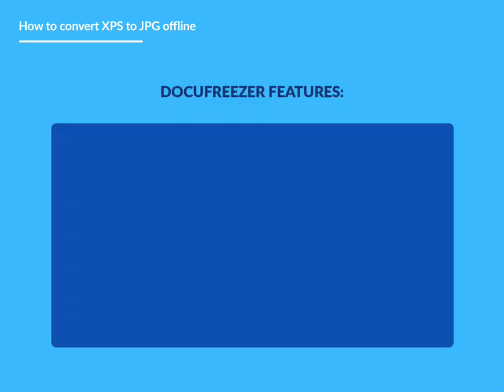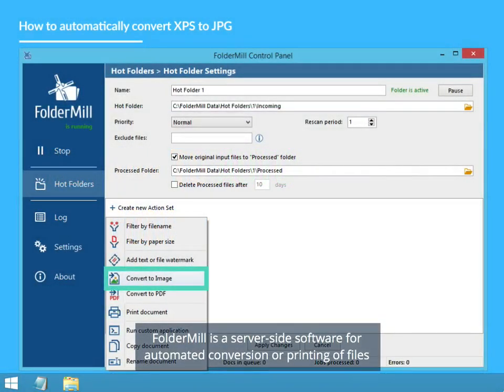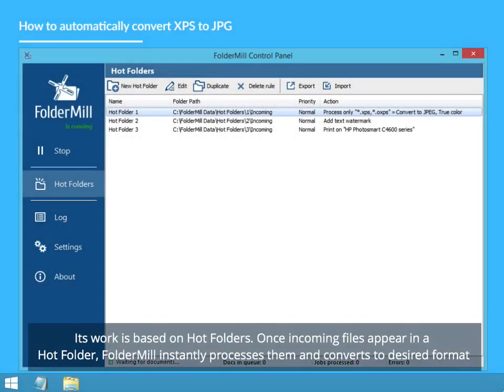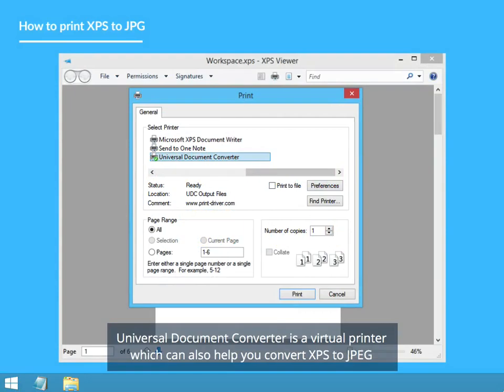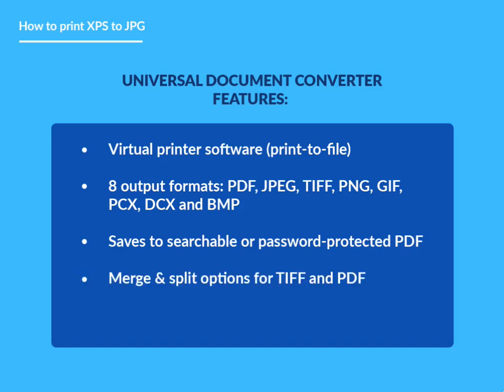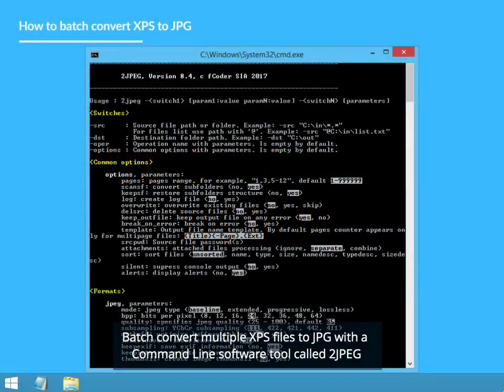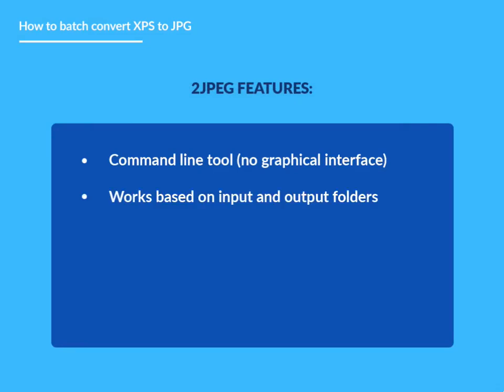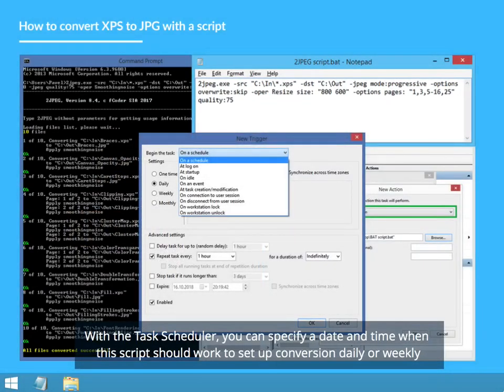How to convert XPS to JPG in different ways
00:00 - How to
00:09 - #1 How to convert XPS to JPG offline

DocuFreezer is a simple desktop batch file converter for Windows:
 - Desktop file converter (works offline)
 - Drag'n'drop files to add them to the list
 - Merge and split options for PDF and TIFF
 - Converts to PDF, XPS and image formats e.g. JPEG
 - Converts multiple files at once

00:52 - #2 How to automatically convert XPS to JPG

FolderMill is a server-side software for automated conversion or printing of files:
 - Server-side software (can work in Windows OS service mode)
 - Monitors files in Hot Folders in real time
 - Processes files 24/7
 - Converts to PDF, JPEG and other image formats
 - Add watermark, rename and copy files, run a custom script

01:42 - #3 How to print XPS to JPG

Universal Document Converter is a virtual printer which can also help you convert XPS to JPG
 - Virtual printer software (print-to-file)
 - 8 output formats: PDF, JPEG, TIFF, PNG, GIF, PCX, DCX, and BMP
 - Can save to searchable or password-protected PDF
 - Merge & split options for TIFF and PDF
 - Crop and resize options, ability to add watermark, set image quality, page size and resolution

If you have many files to convert to JPG, use Universal Document Converter together with Print Conductor, a batch printing program.

02:44 - #4 How to batch convert XPS to JPG

Batch convert multiple XPS files to JPG with a Command Line software tool called 2JPEG
 - Command line tool without graphical interface
 - Command line tool (no graphical interface)
 - Works based on input and output folders
 - Simple standard commands and syntax
 - Can work from a script, on schedule or in silent mode
 - Can be integrated into your software or IT infrastructure

03:26 - #5 How to convert XPS to JPG with a script

You can also use 2JPG to trigger file conversion at a certain time, using a simple script created in Notepad

With the Task Scheduler, you can specify a date and time when this script should work or set up conversion daily or weekly

03:46 - #6 How to convert XPS to JPG from your own software

Here's an example set of commands written in C sharp which can be built into your code (see video description)

Sample code to use 2JPEG.exe with your own application
public void convert()
    const string sSrcFolder = @"C:\in";
    const string sMask = @"*.xps";
    const string sOutFolder = @"C:\Out";
    string converterPath = @"C:\Program Files (x86)\2JPEG\2jpeg.exe";
    string procArguments = "-src \""+sSrcFolder+"\\"+sMask+"\" -dst \""+sOutFolder+"\" -options alerts:no";
    Process process = new Process();
    process.StartInfo.UseShellExecute = true;
    process.StartInfo.CreateNoWindow = true;
    process.StartInfo.WindowStyle = ProcessWindowStyle.Normal;// ProcessWindowStyle.Hidden;
    process.StartInfo.FileName = converterPath;
    process.StartInfo.Arguments = procArguments;
    process.Start();
    process.WaitForExit();
    process.Close();
    process.Dispose();